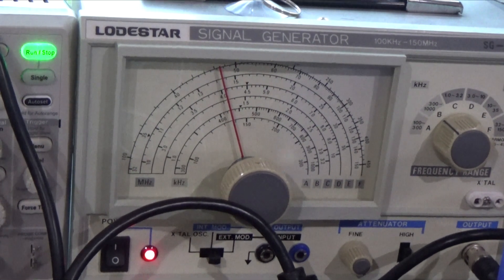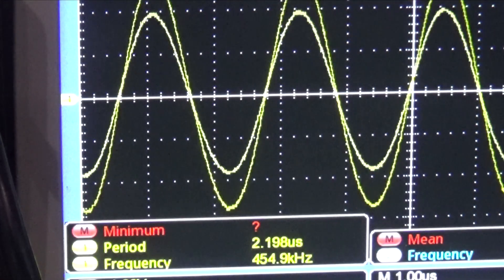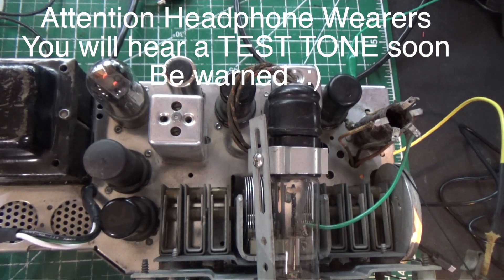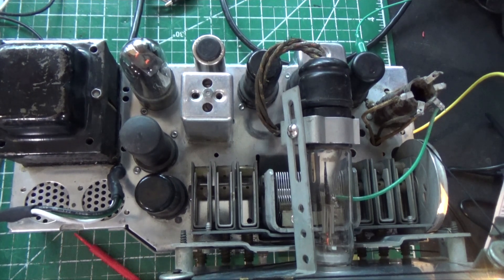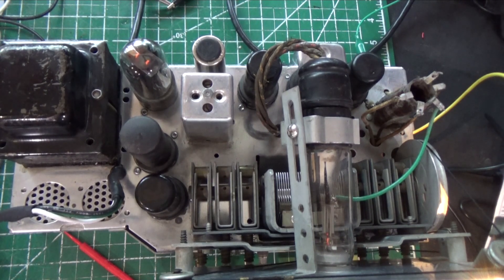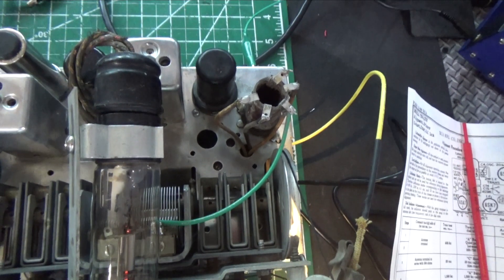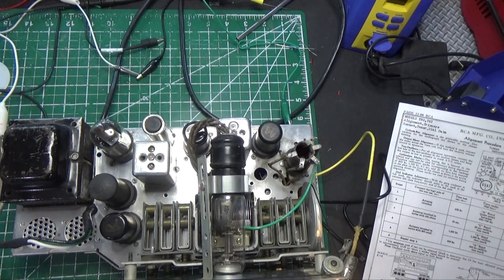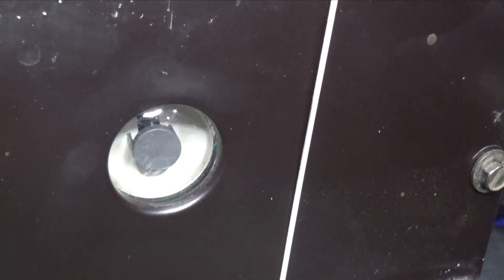Radio Restoration for Beginners RCA Model T62 aka #39 Part 8a: Radio Alignment tips and tricks